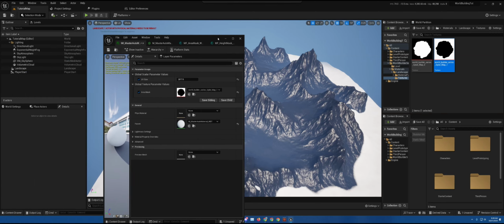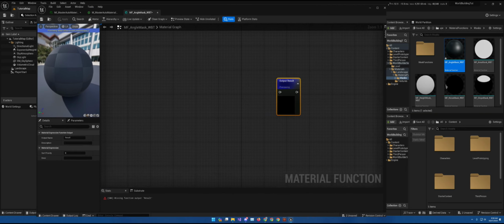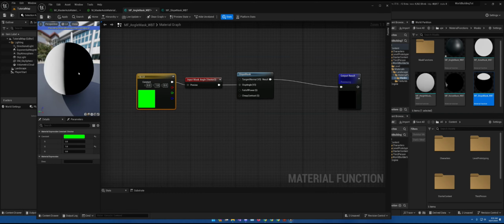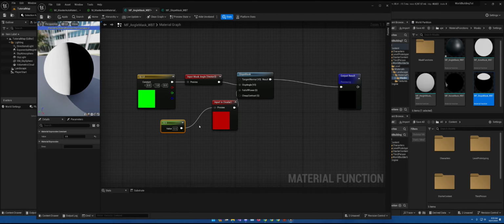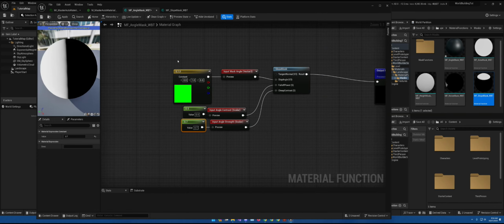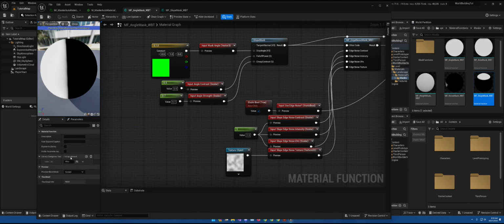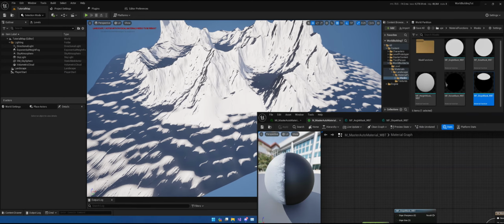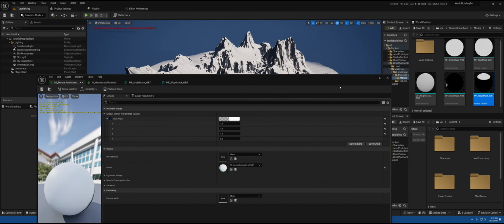World Building Auto Material PT 5 Angle Mask